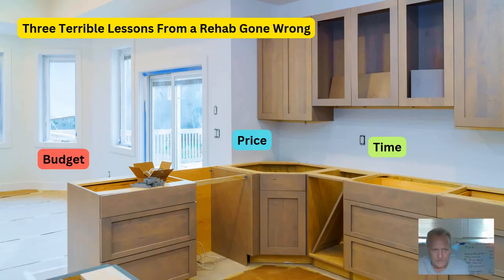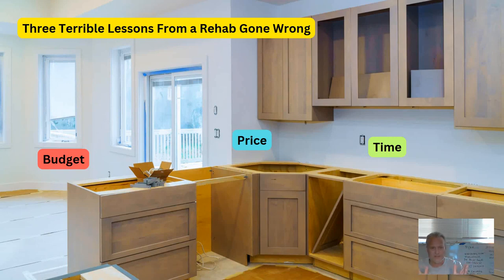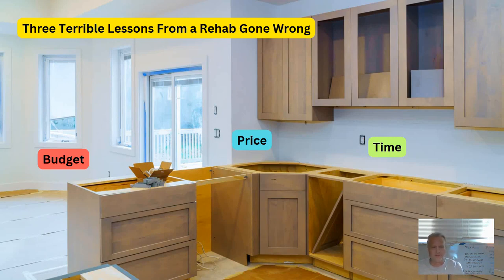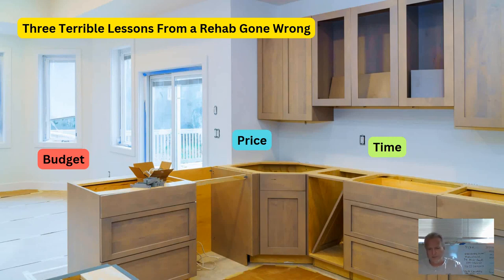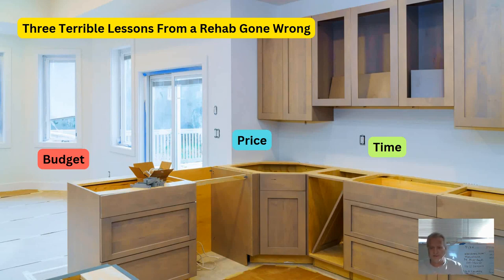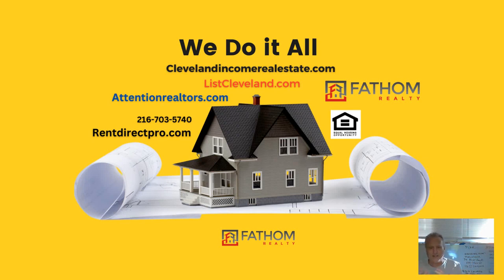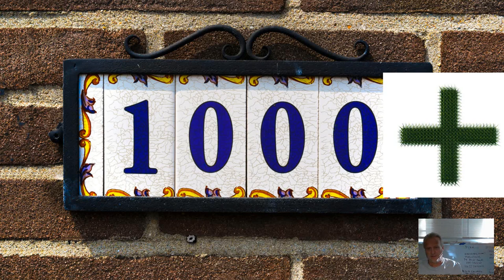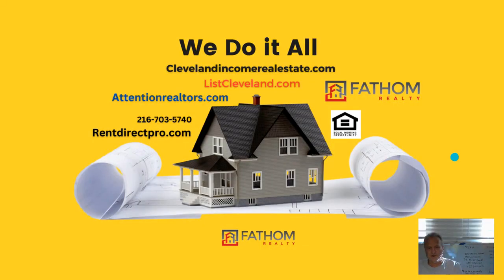Rehab is the most important part of buying Income Real Estate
Rehab is the most important part of buying Income Real Estate. Let's face it, Rehab can cost a lot.

For example I saw a property that could have polished the wood floors for $750. Instead the contractor spent thousands of dollars installing Vinyl flooring and got $75 less a month for this investors money.

Doing that is just crazy and it creates longer times to make any money at all on the property.

When I look at real estate I have to look at rehab and how it will affect the client's income.

I also want to get the highest rents. That is all marketing and knowing how to lease real estate. Most Realtors, Property Managers just do not understand how to get the rents we get.

Turn over on tenants can create more rehab and less money for an investor. Our system has helped our clients really save huge money by having tenants that stay 24 months or more!